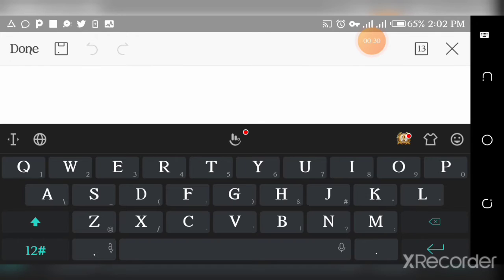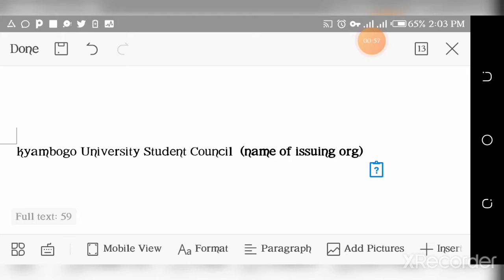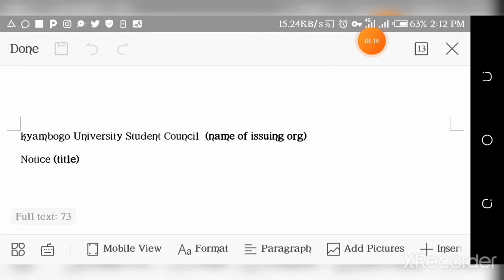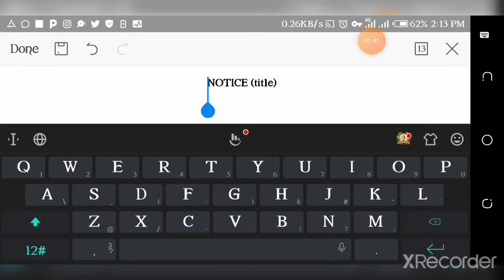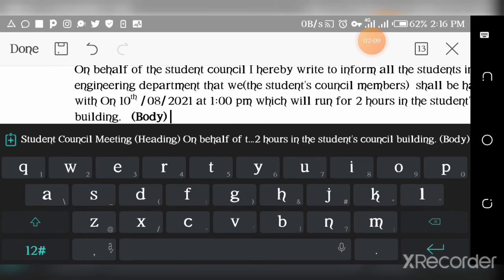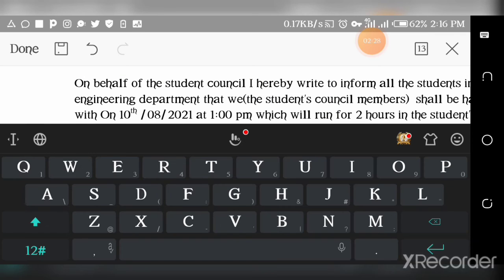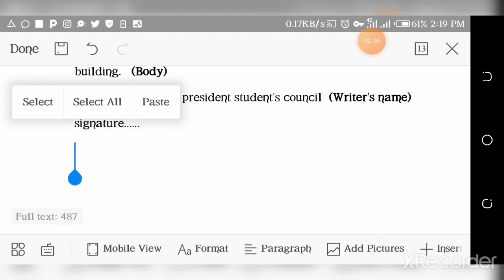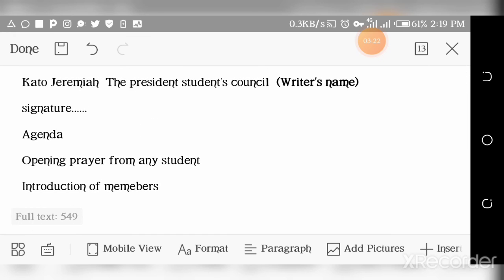Simple Steps To Write A Professional Notice